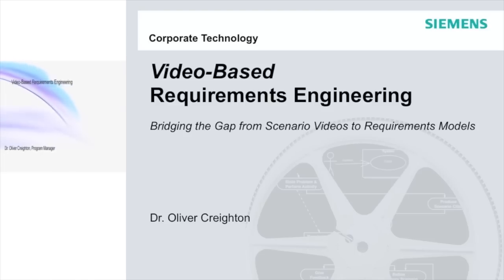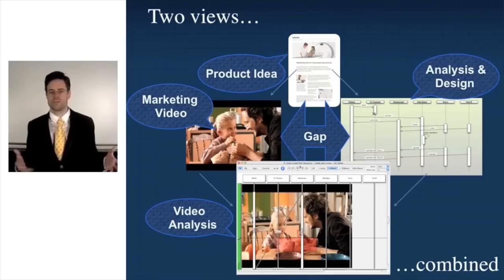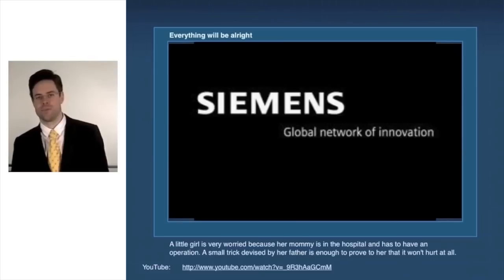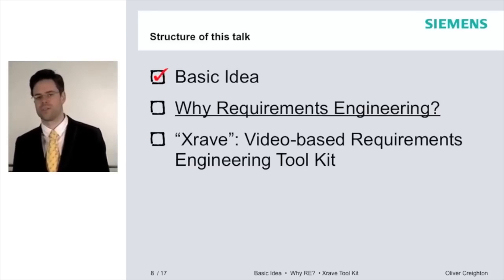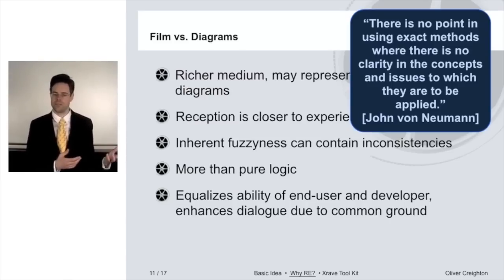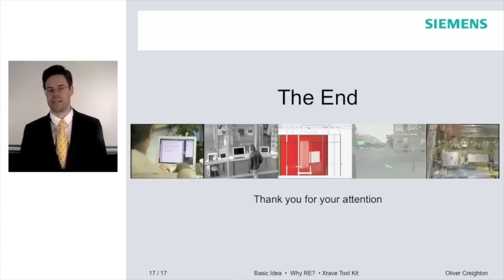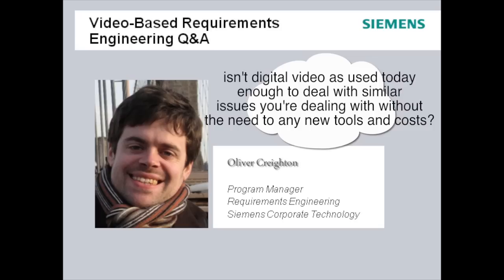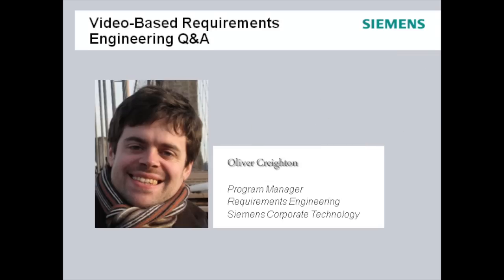Video-based RE at Siemens Virtual Event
In today's global economy, innovation through technology is a key driver for a sustainable economic growth and competitiveness. Siemens as a global player possesses a tremendous portfolio of innovative technologies. In an effort to highlight some of these technologies, Siemens has organized an Internet-based event for selected industrial partners. The event comprised a virtual world showcasing five technological innovation areas, including video-based requirements engineering (VBRE). Attendees were connected to the virtual tradeshow and could visit manned booths, choose which technology presentation to attend, and even follow a guided tour.
The film we present shows VBRE immersed in a virtual world where the avatars of participants are guided in a tour, can interact with the technology, and experience the effects in real-time. A presenter first gives an introductory talk along with animated slides explaining key technology elements. During the tour, questions are asked by participants and answered by the presenter akin to following a tour guide in a museum. The avatars then interact with the virtual objects from the demonstrated VBRE technology. The film shows all of these aspects and in particular demonstrates how several different technologies are harmoniously brought together.